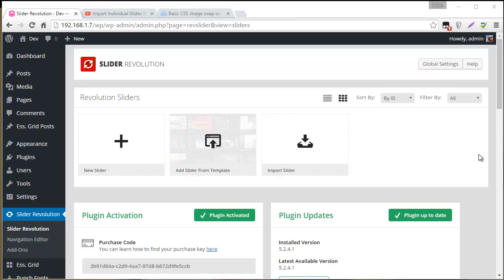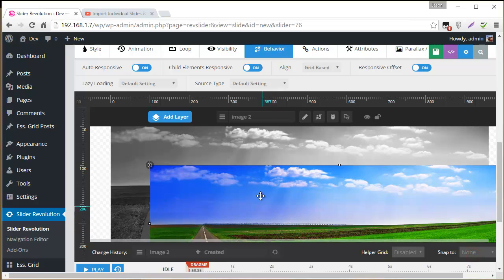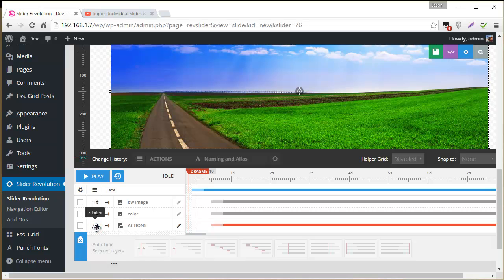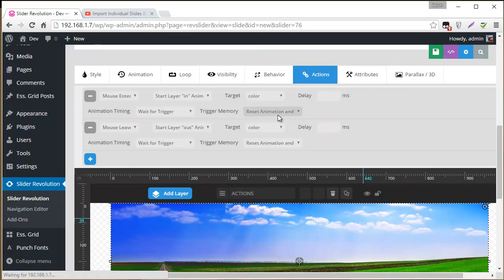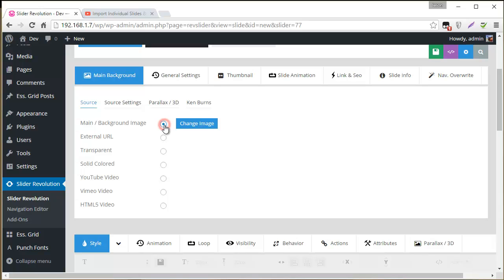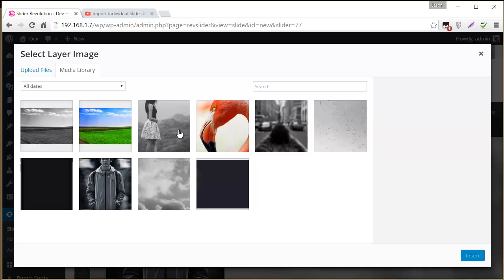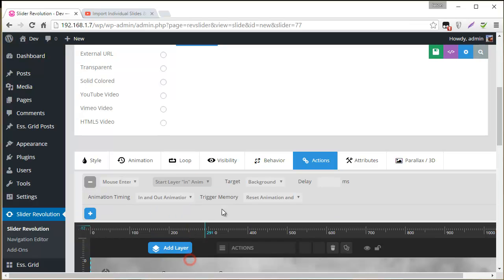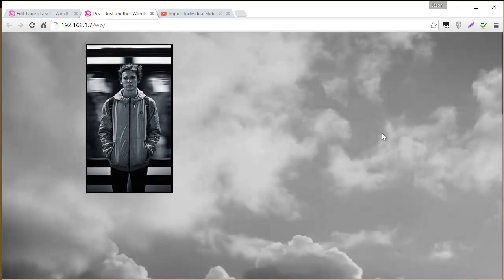Creating Image Swaps with Slider Revolution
00:00 - Large image swaps
05:35 - Small image swaps